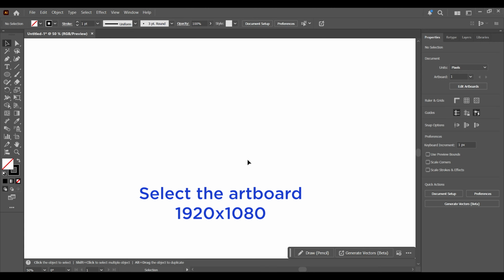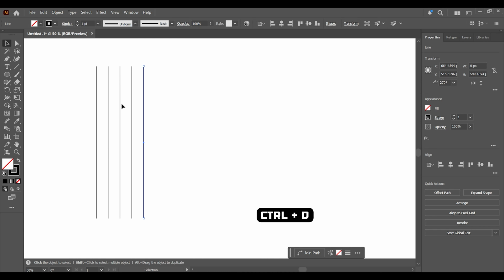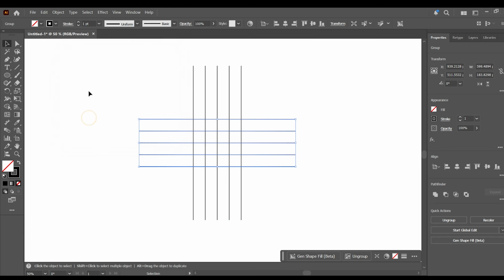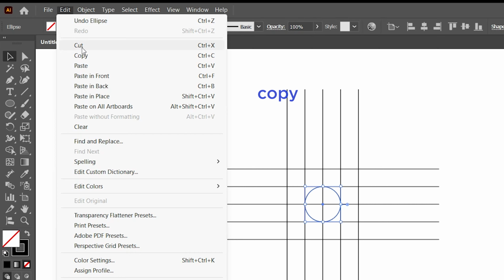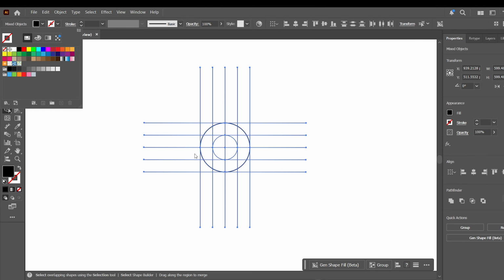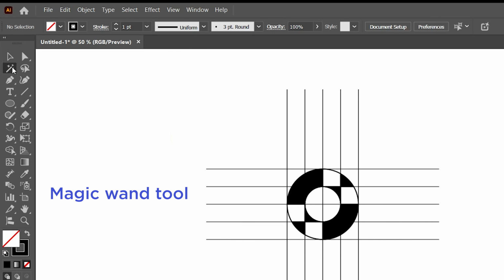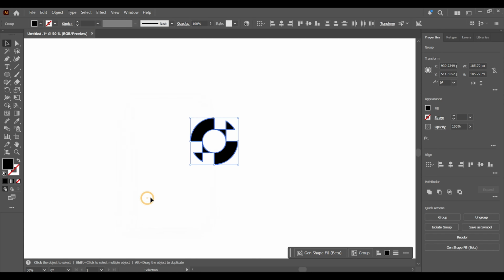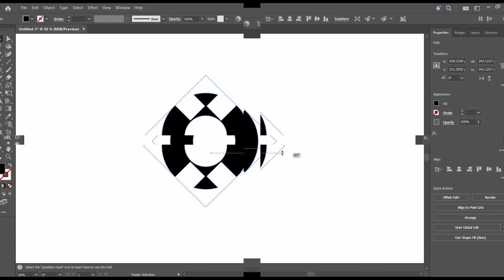Simple Logo Design Using Grid - Step by Step in Adobe Illustrator | S Graphic Design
Unlock the secrets to create simple logo design using grid. I have given voiceover and tried to explain each step as I click. Whether you’re a beginner or looking to sharpen your skills, this tutorial covers everything you need to create clean, eye-catching logos.

In this video, you’ll learn:

How to create simple logo using line segment tool.
How to use shape builder tool.
How to use magic wand tool to delete the unwanted part.

Logo designers
Graphic design students
Freelancers & small business owners

👉 Logo Design

👉 Adobe Illustrator

Searched Keywords:

illustrator
graphic design